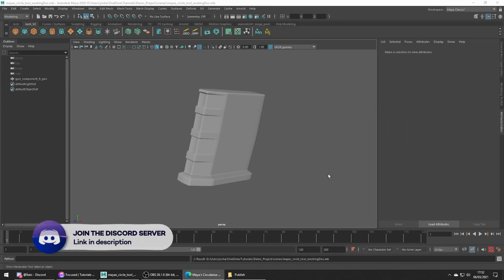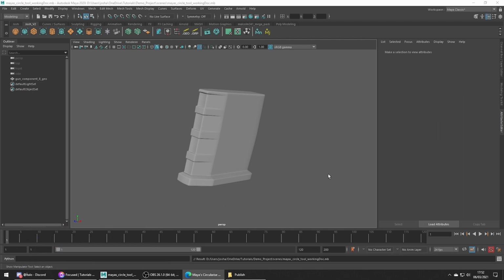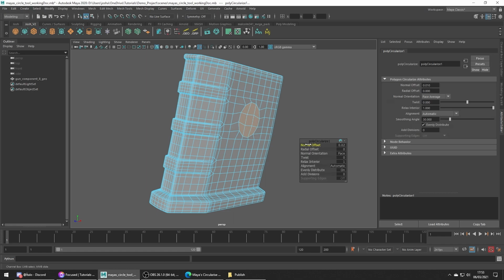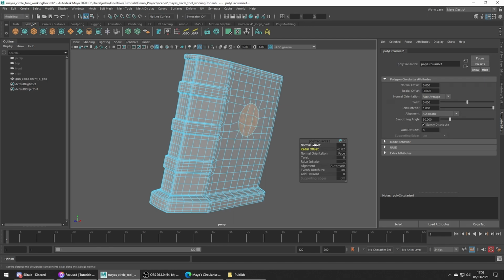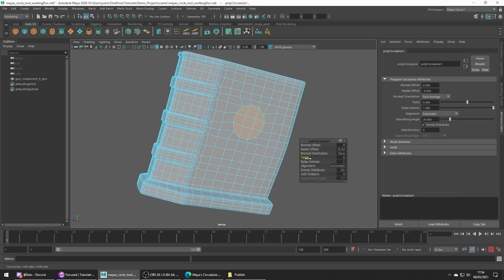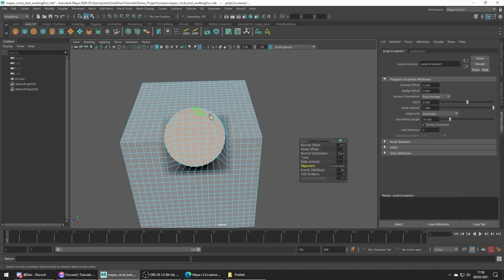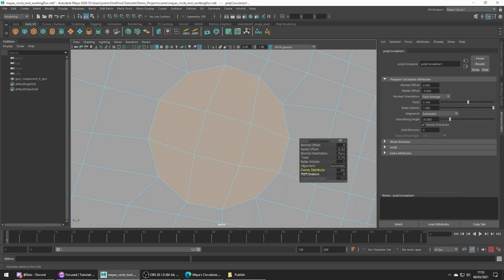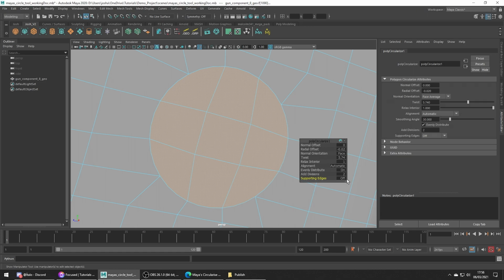Maya's Circularise Tool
In this tutorial, I show you how to use the Circularise Components Tool. With this tool, you can turn selected vertices, edges, or faces into perfect circles.